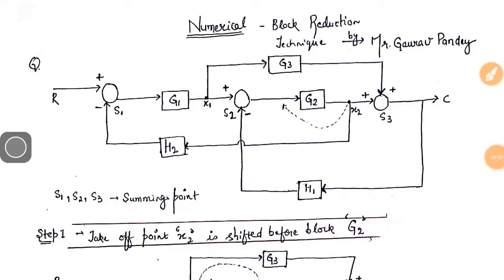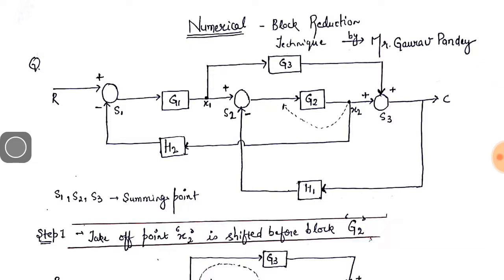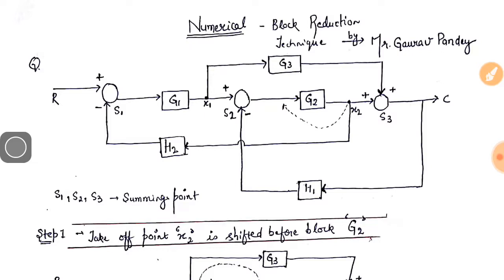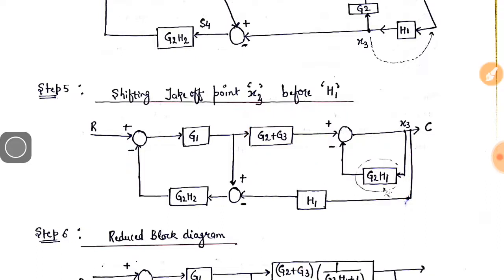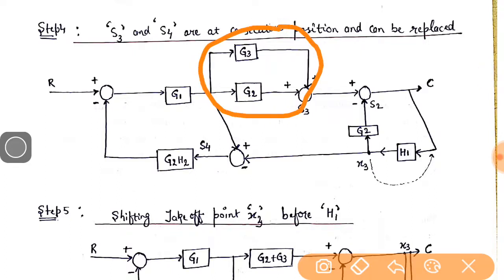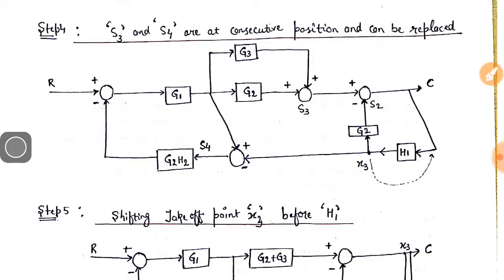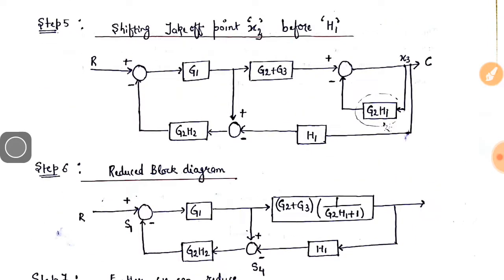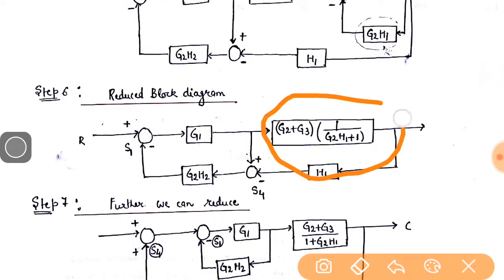Control System - Lecture 4 (b) Block Reduction Numerical - Tricky & Toughest.